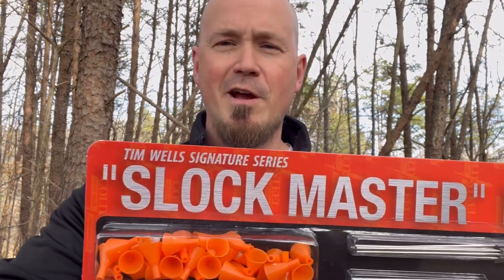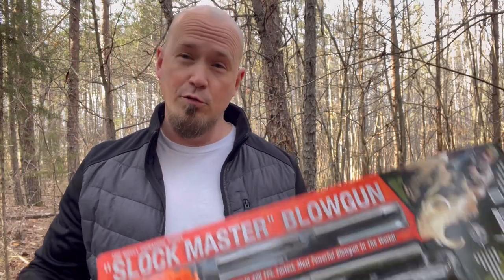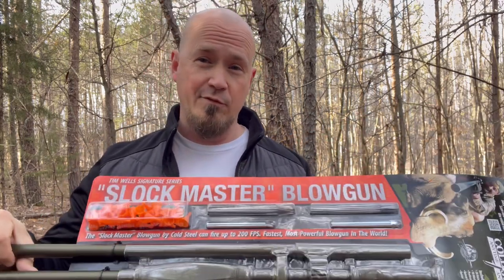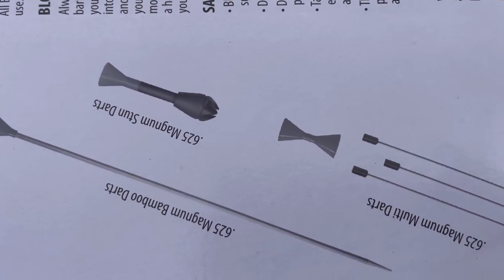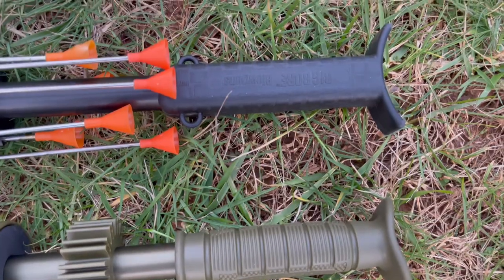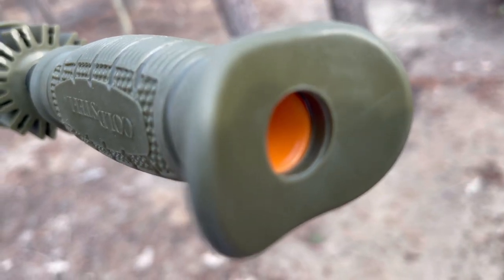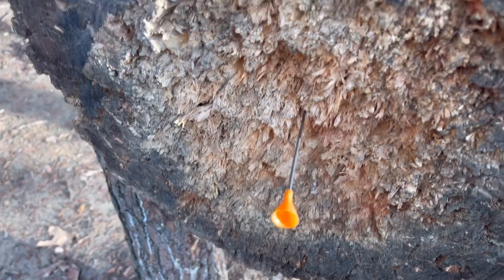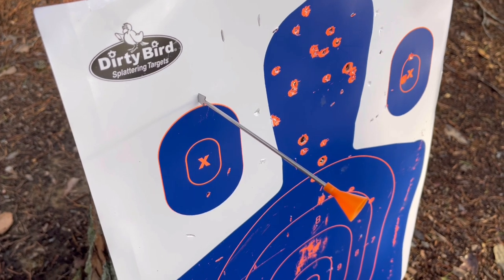Cold Steel Tim Wells Signature Series Slock Master Blowgun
I’m stepping up my blowgun game with the Tim Wells Signature Series Slock Master from Cold Steel. Watch to learn the ways this blowgun supersedes the Big Bore Blowgun in quality.

To purchase the Slock Master